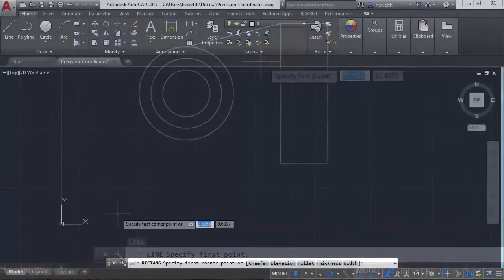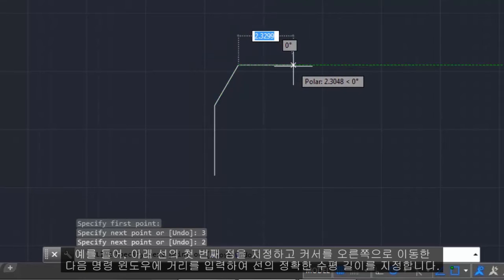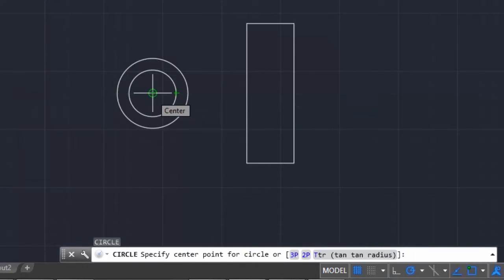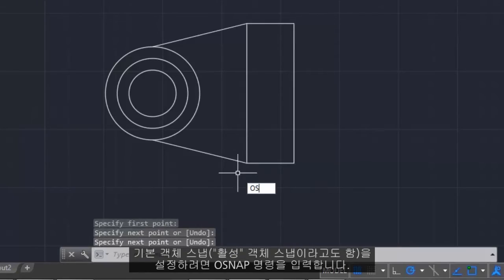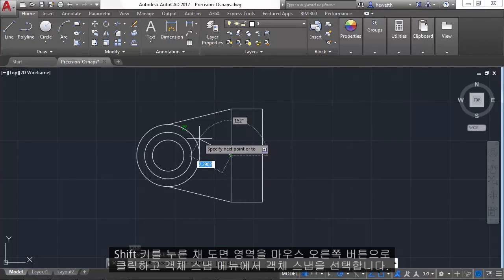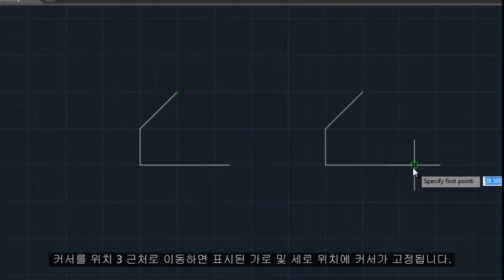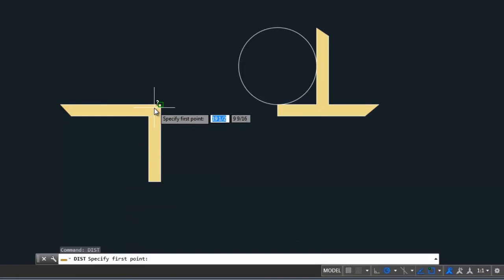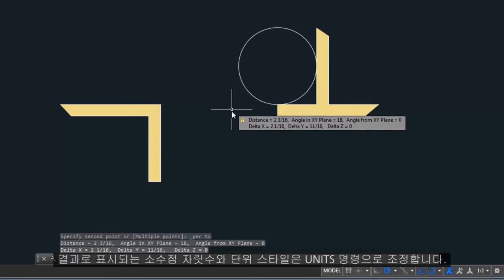AutoCAD Basic을 연구하는 히치하이커를 위한 안내서 (13) 정밀도